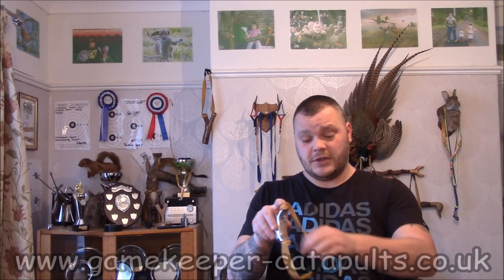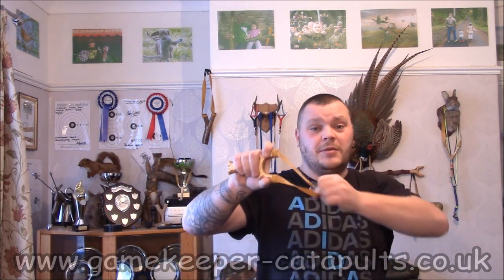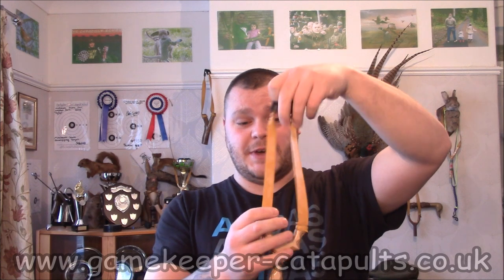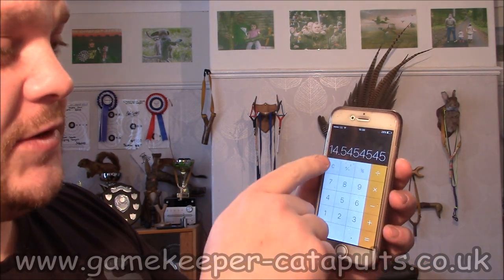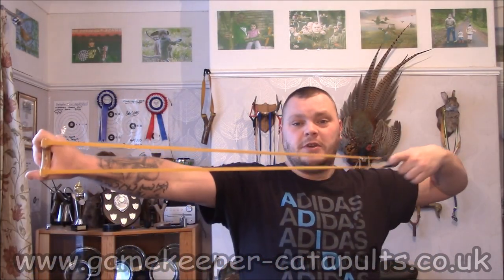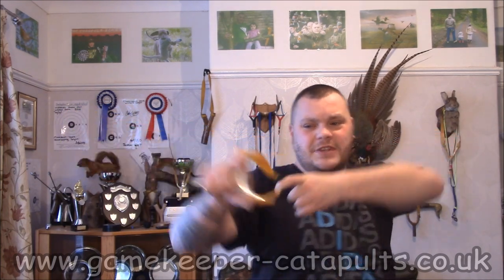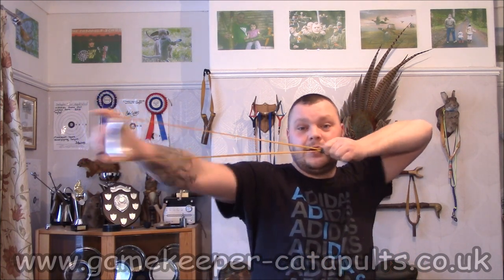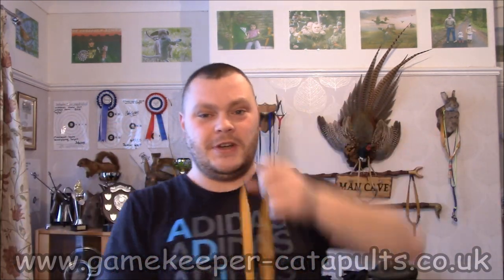"HOW TO" FIND YOUR CATAPULT DRAW LENGTH & ELASTIC LENGTH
How to find out your draw length and what length elastic you should be using.